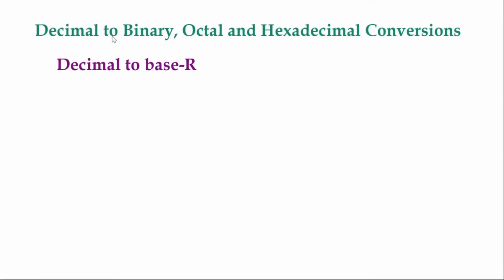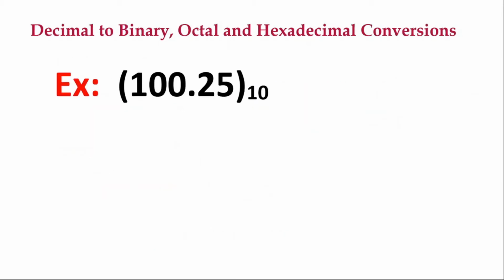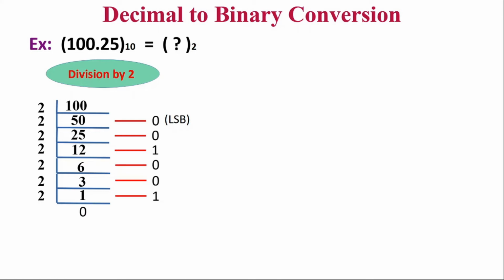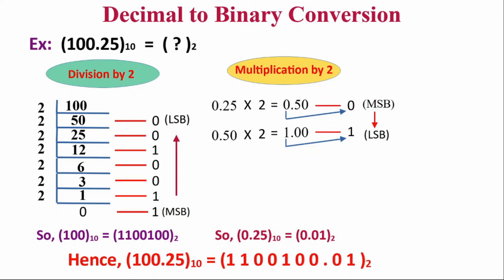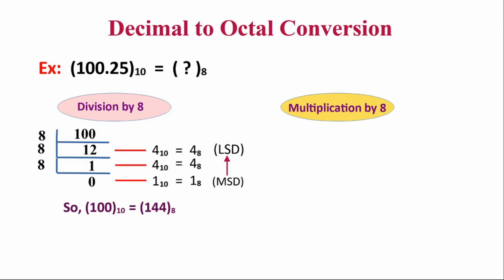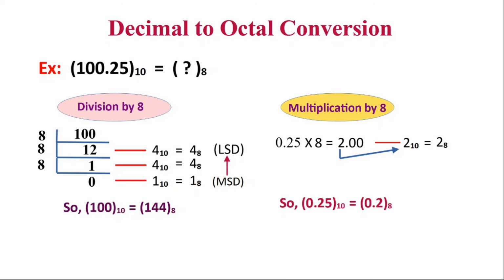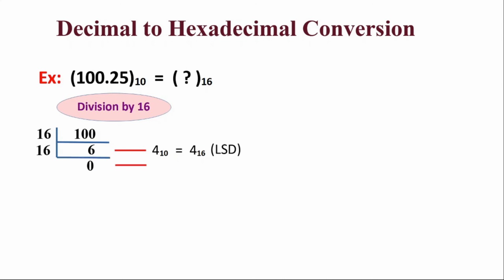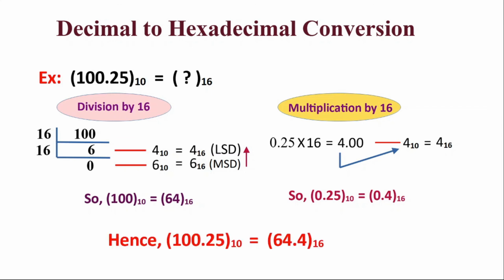Number Systems || Lec-15- Decimal to Binary, Octal and Hexadecimal Conversions: At a Glance :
Number Systems:
At a Glance:  Decimal Number to Binary Number, Octal Number and Hexadecimal Number Conversions.
It has been discussed in details with 1 (One) Example.
This is a part of summary of previous lectures of number system conversions.